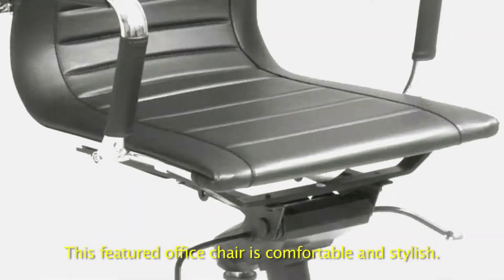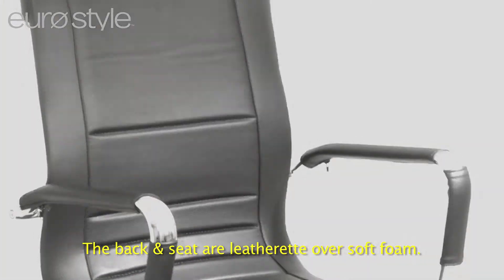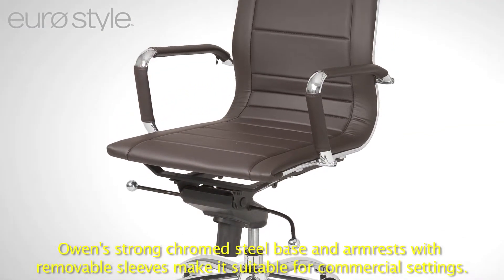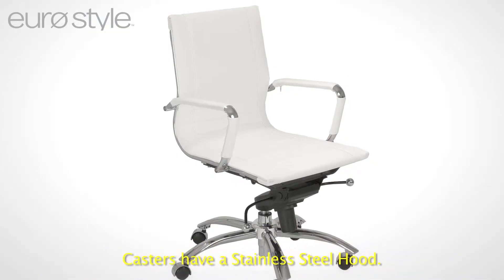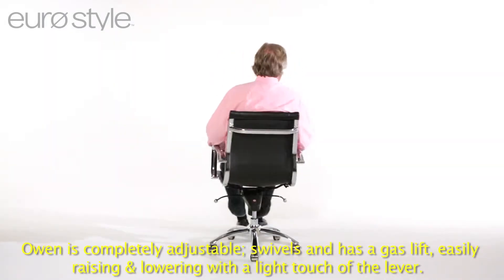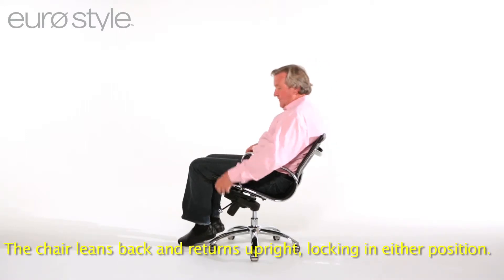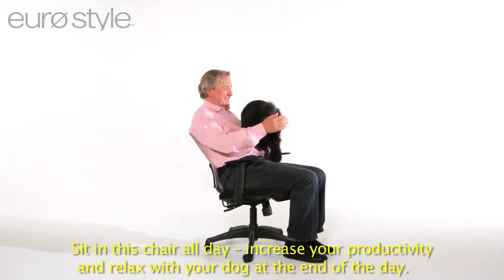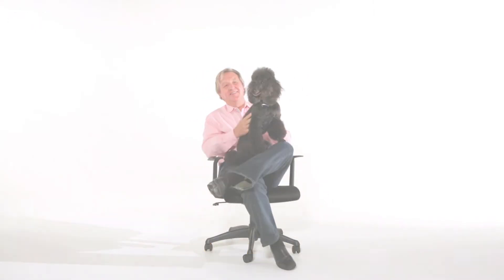Owen Low Back Office Chair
This featured office chair is comfortable and stylish.
The back & seat are leatherette over soft foam.
Owen's strong chromed steel base and armrests with removable sleeves make it suitable for commercial settings.
Casters have a stainless steel hood.
Owen is completely adjustable; swivels and has a gas lift, easily raising & lowering with a light touch of the lever.
The chair leans back and returns upright, locking in either position.